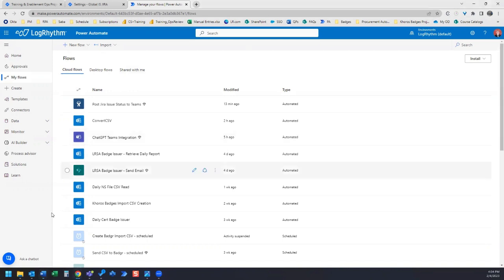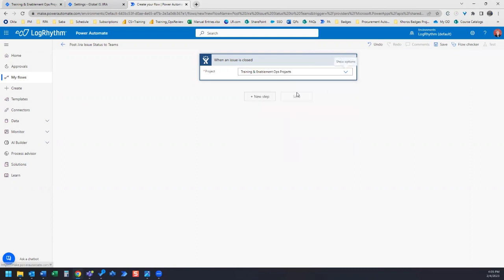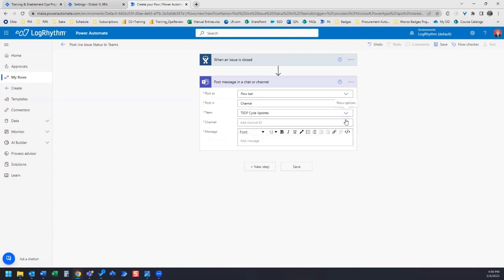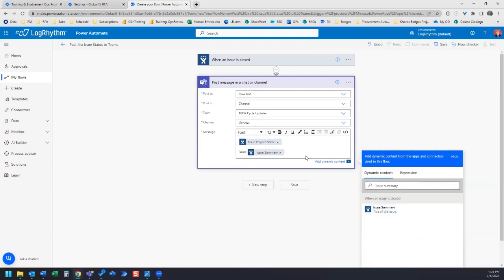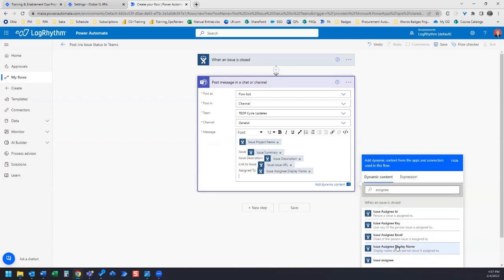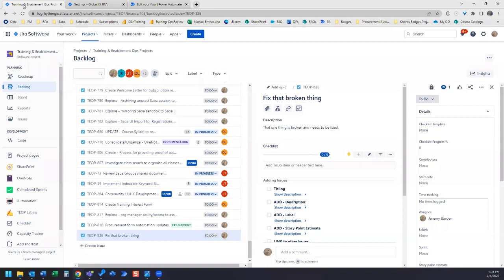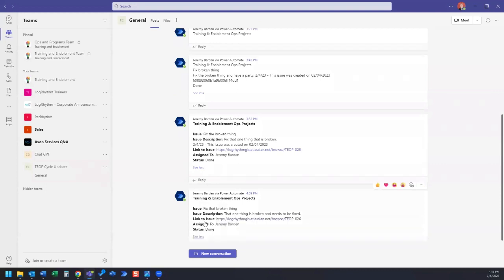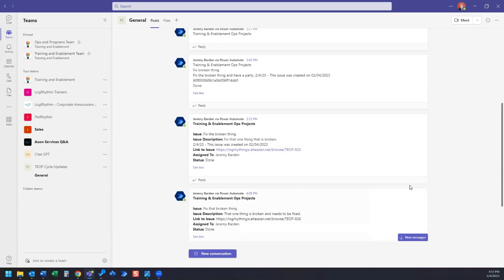Power Automate - Post Summary to Teams when Jira Issue Marked as Done!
Use Power Automate to post a Jira issue summary to Teams when the issue is marked as done.